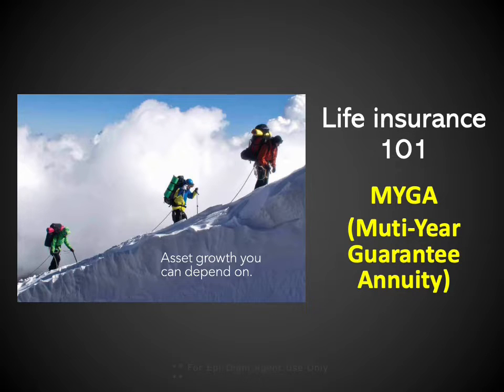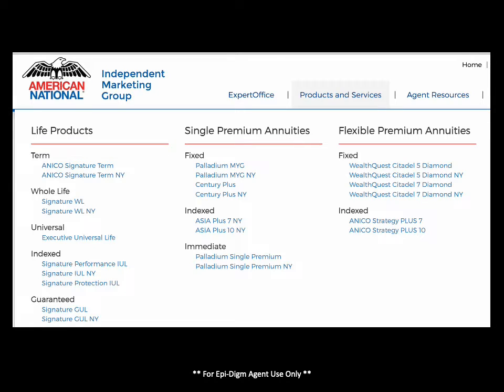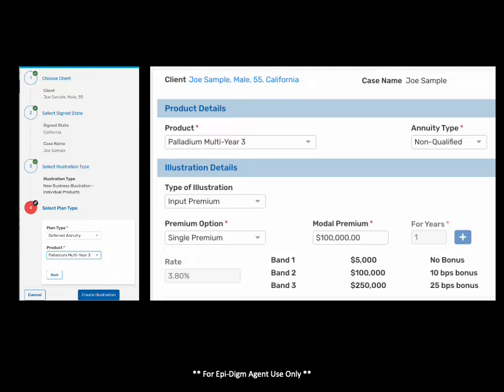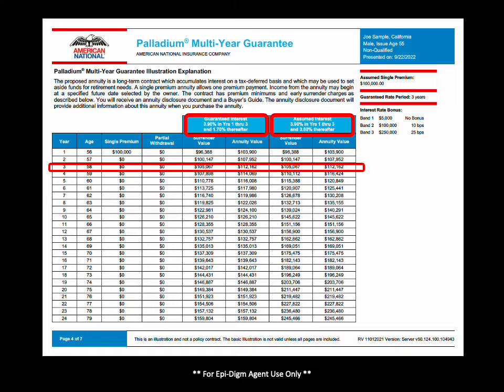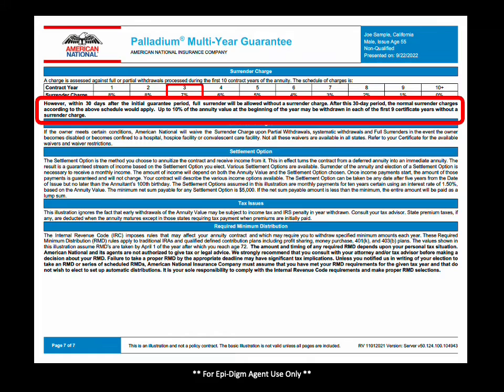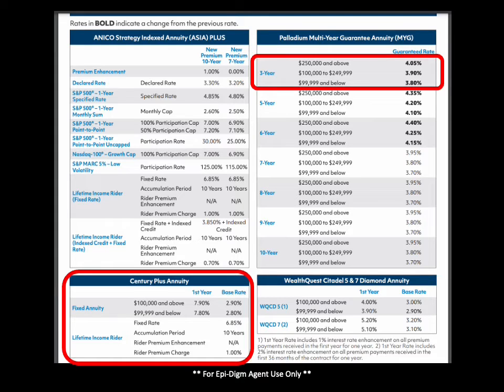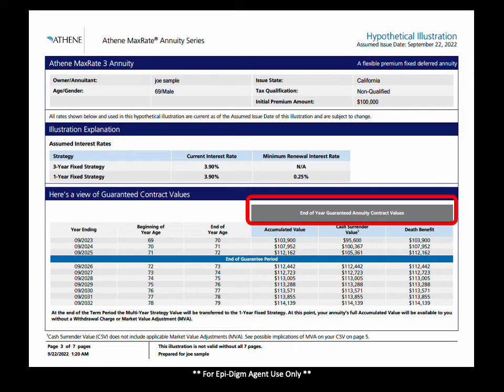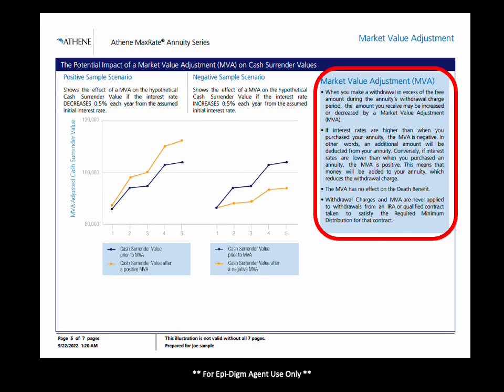Life 101: MYGA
Epi-Digm agent training use only